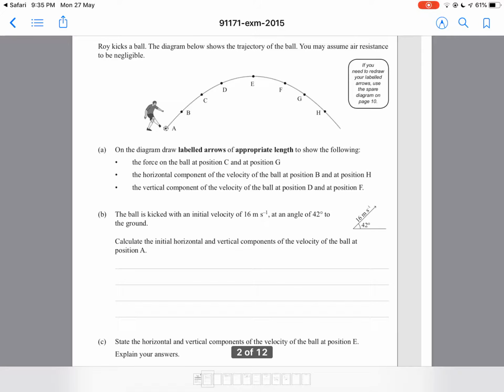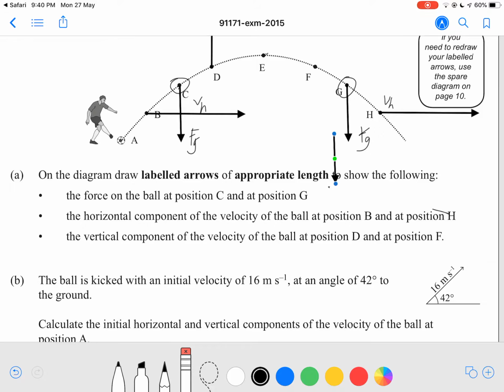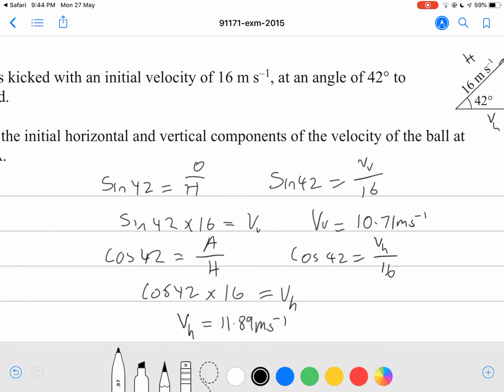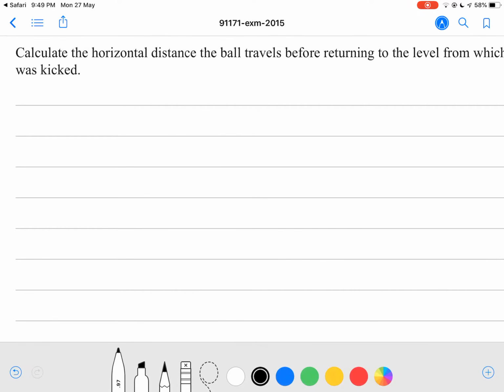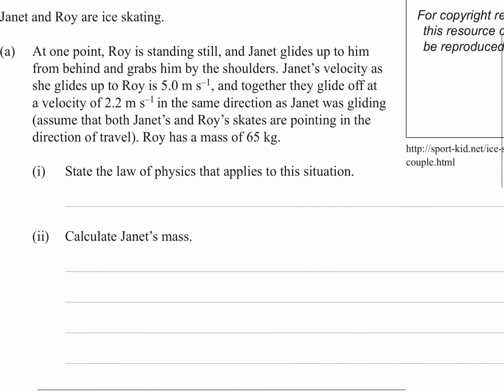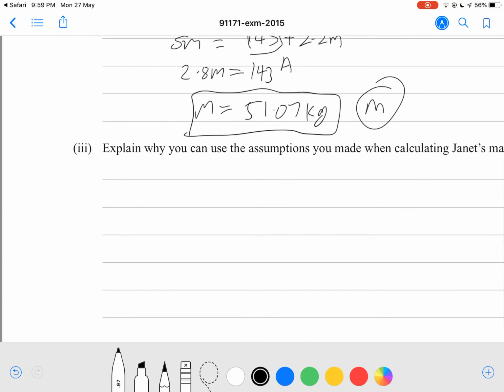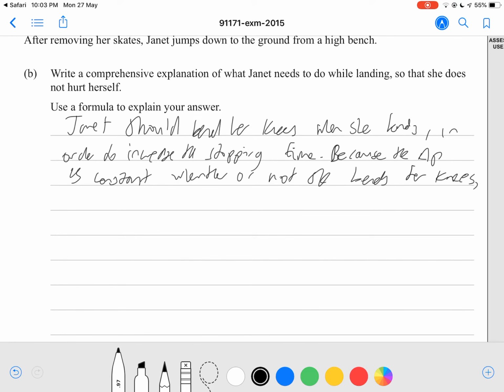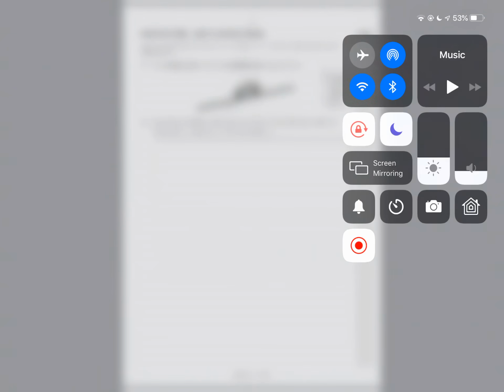Level 2 2015 mechanics exam walkthrough (QUESTION ONE + TWO)